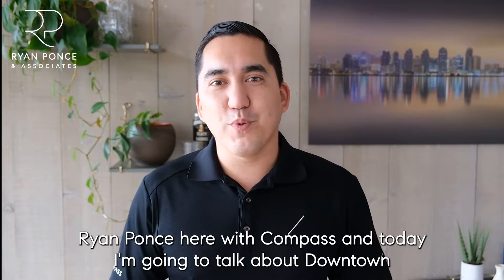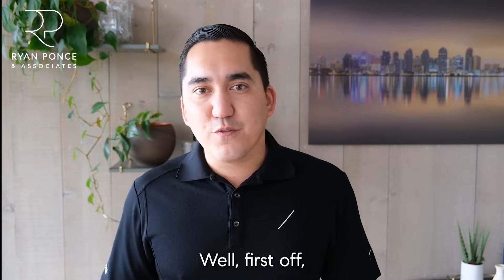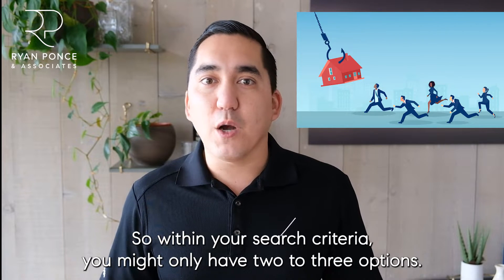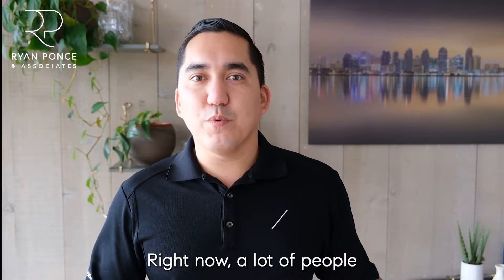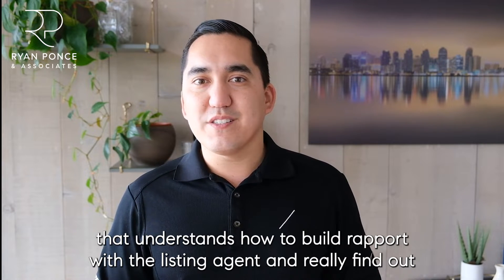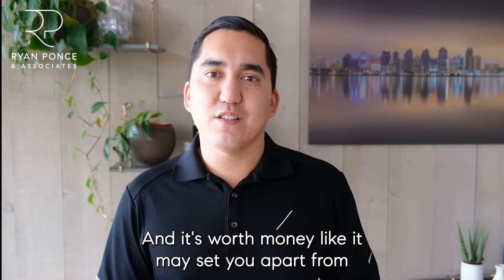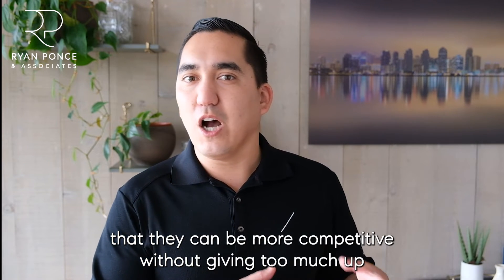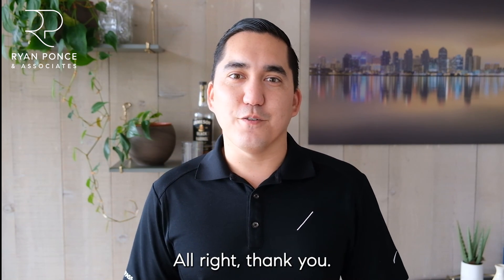What it is like to be a Buyer in Downtown San Diego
With the start of 2022 the Downtown San Diego market has been continuing to break records. Ryan Ponce with Compass discusses how to make sure and have an upper hand in the Buyer's market Downtown. With these tools you may find it a little easier to compete in this booming market.

Ryan Ponce
REALTOR®
DRE# 01902950